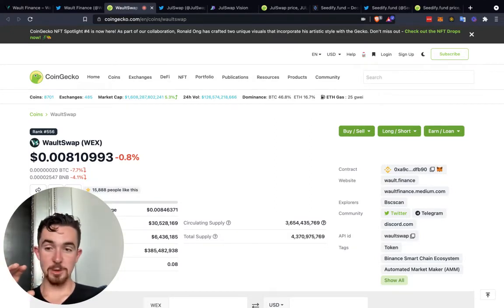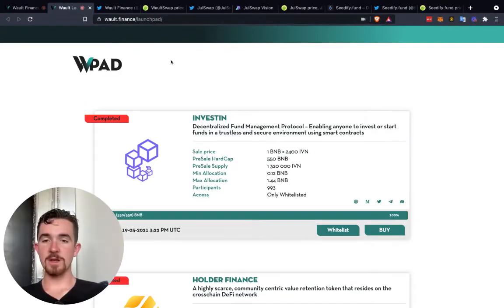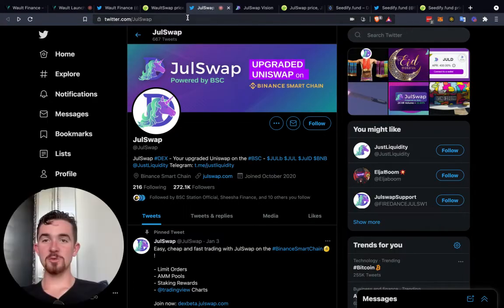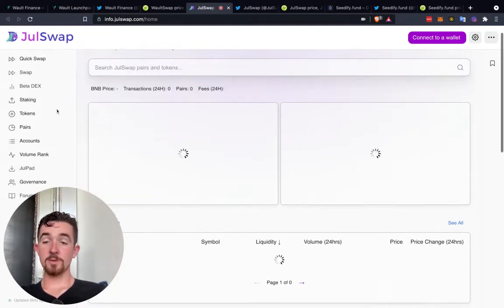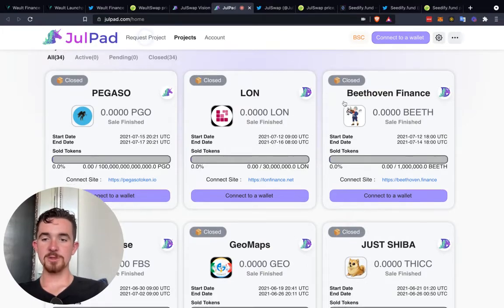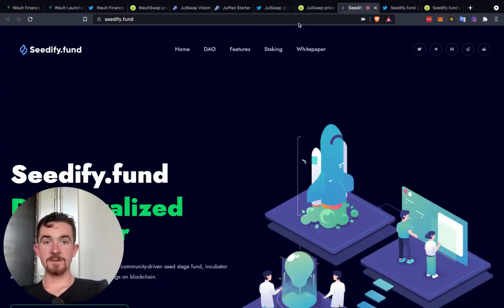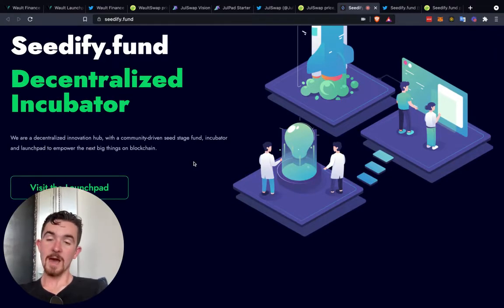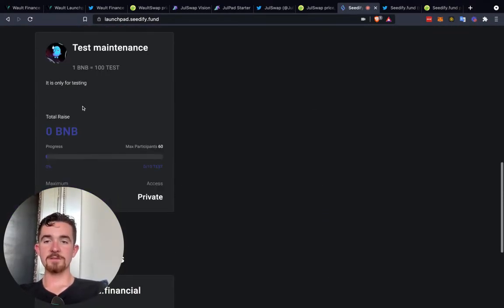Top 3 Low Cap BSC Launchpad Altcoins l How to Access Early Stage Binance Smart Chain Crypto Projects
Today we continue on with our analysis of all of the different launchpad projects in the blockchain space. We discuss the top 3 low cap launchpad projects on Binance Smart Chain, going through a basic walkthrough of each project: Wault Finance’s WaultPad, JulPad & Seedify.fund. This video is a continuation of our launchpad ecosystem map series where I go through all the different projects amongst the top ecosystems available on the market allowing users to gain access to early stage blockchain projects. If you are interested in accessing altcoins pre IDO, be sure to check out the full playlist linked below.

What are your thoughts on these three low cap launchpads compared to the other projects we have discussed so far in this blockchain ecosystem map series?

Timestamps:
0:00 Intro to Today's Topic
0:44 BSC Disclamer
1:25 WaultPad
2:40 JulPad
4:07 Seedify.Fund
5:18 Closing Thoughts